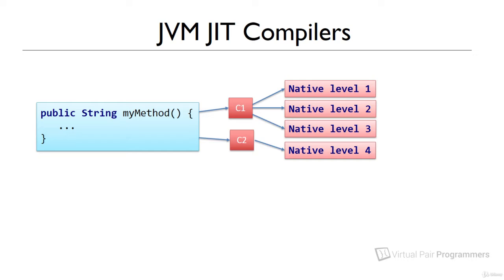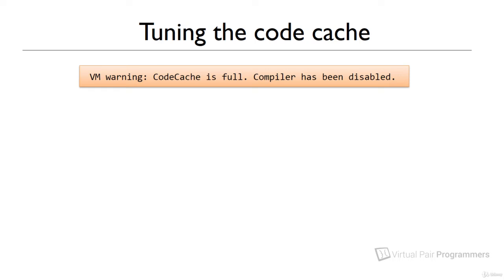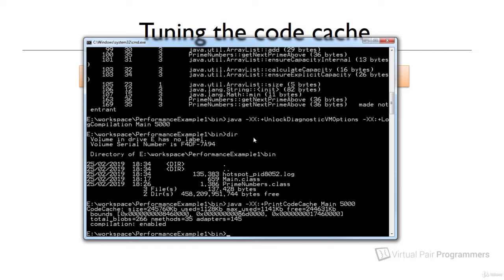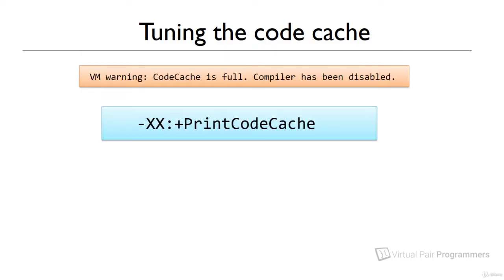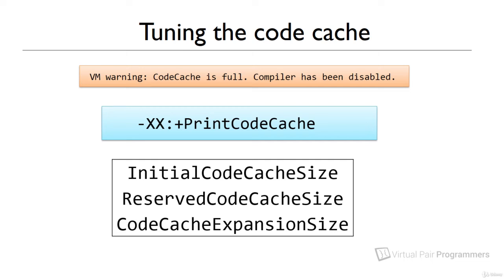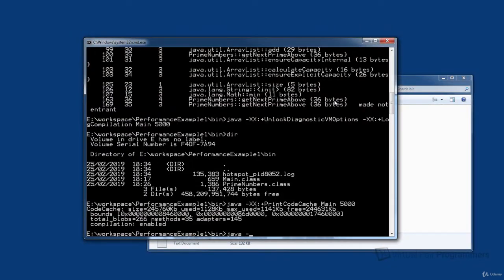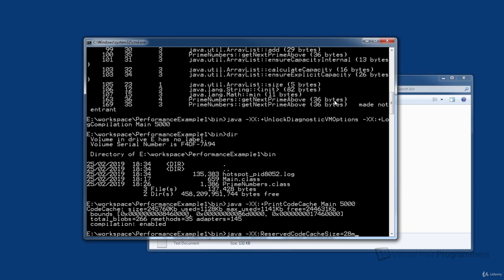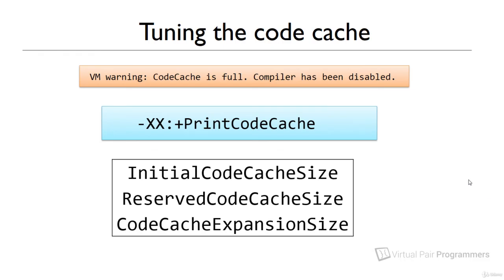6 Tuning the code cache size